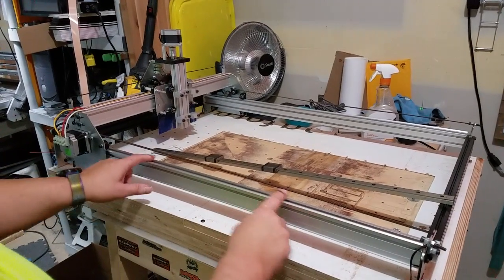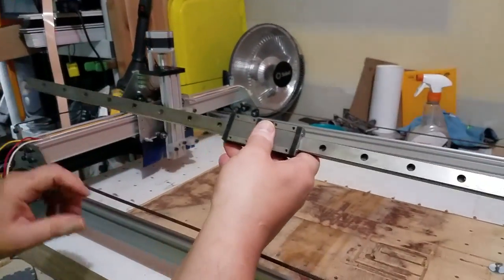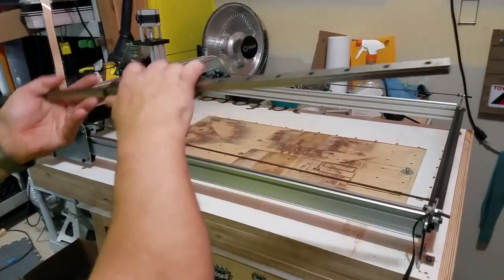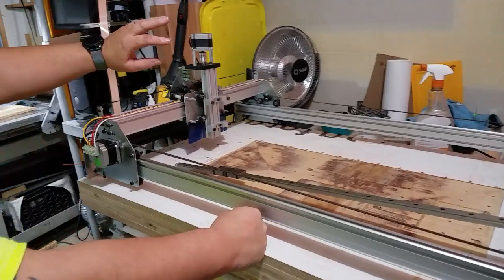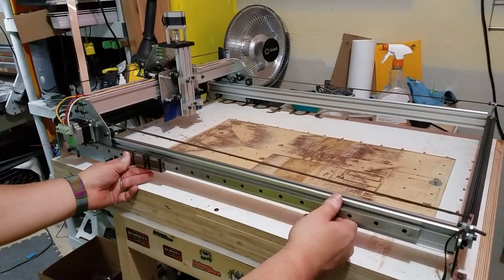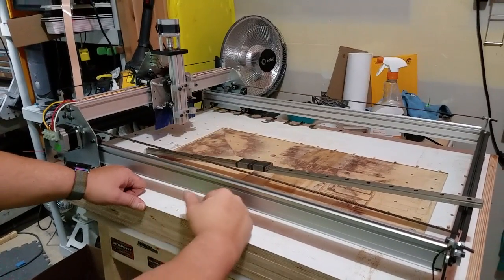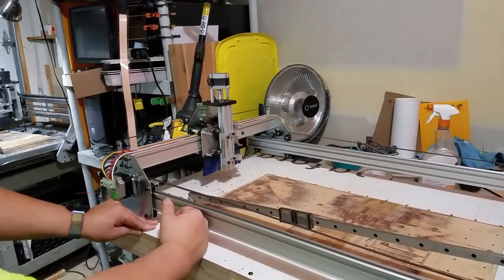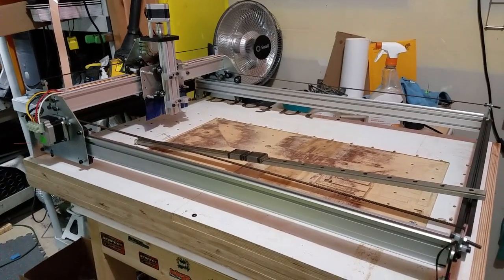PART 2 Shapeoko CNC RAIL AND CARRIAGE UPGRADE Router rebuild / reborn series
PART 2 Shapeoko CNC RAIL AND CARRIAGE UPGRADE Router rebuild / reborn series with benbox setup help